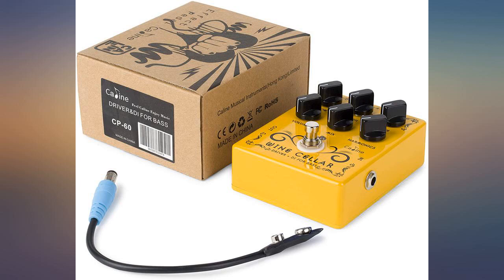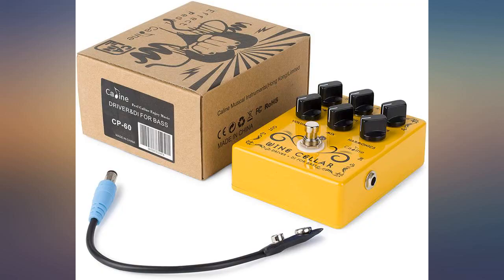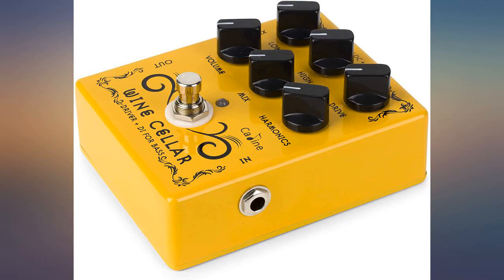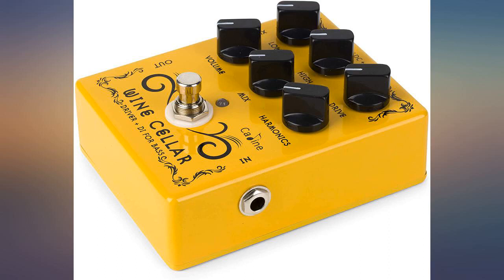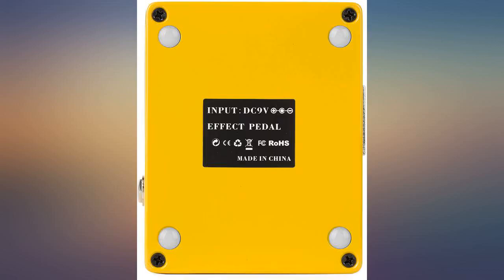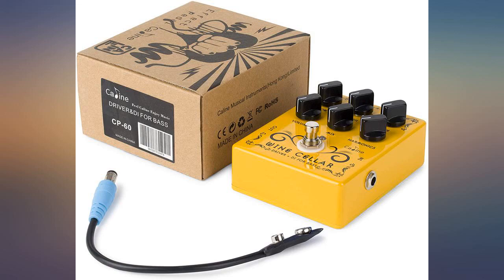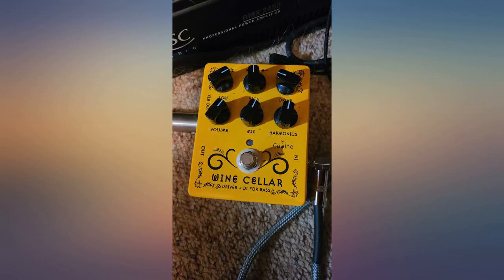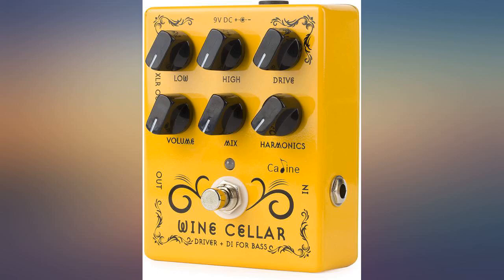Caline CP-60 Wine Cellar Bass Driver Guitar Effects Pedal True Bypass review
Caline CP-60 Wine Cellar Bass Driver Guitar Effects Pedal True Bypass

Main Features:
- Caline CP-60 bass driver effects pedal captures all the sound of a classic tube bass amp.
- It has Drive, High and Low frequency, HF Harmonics, and Mix controls and boasts analog cabinet emulation circuitry.
- It includes an XLR output for DI, and a parallel 1/4in to connect those pure, beautiful bass signals to your stage amplifier.
- Aluminum alloy shell, exquisite and durable. True Bypass Design, no tone loss.
- Powered by 9V battery or power adapter (neither included). A battery clip included.